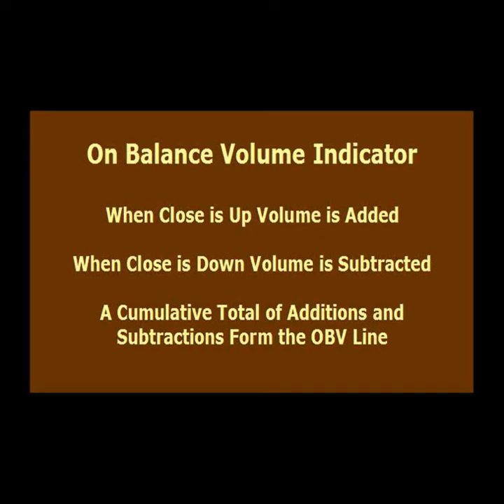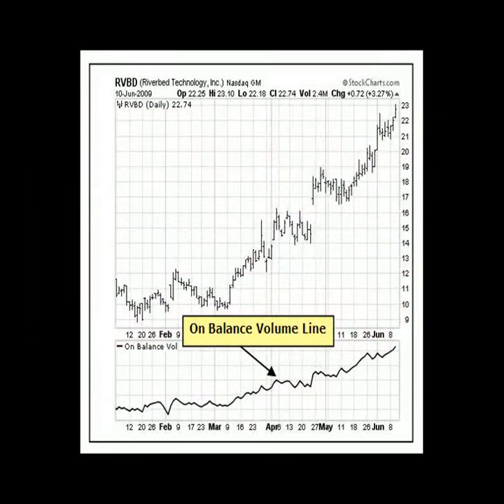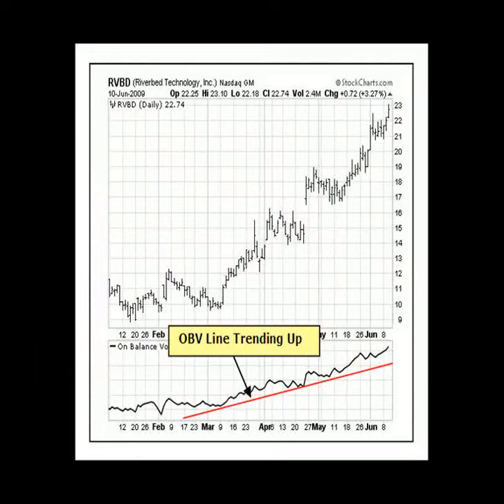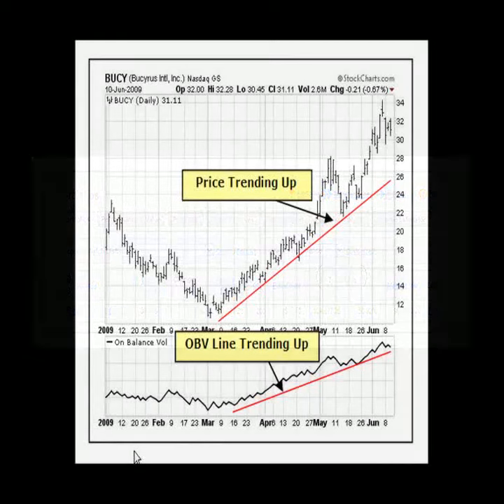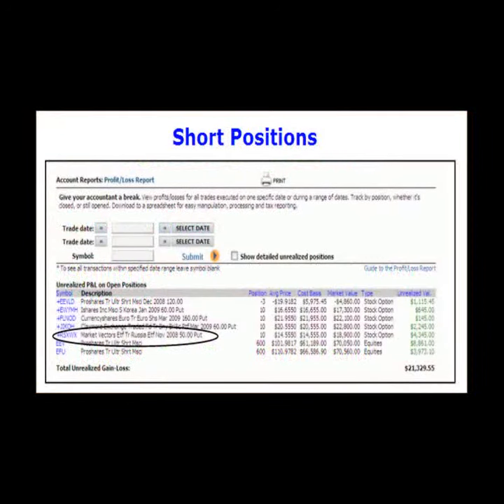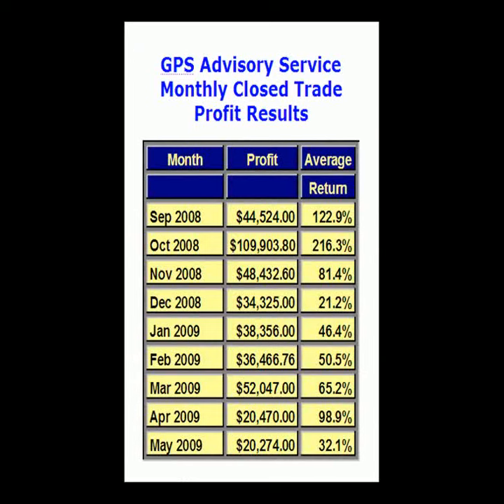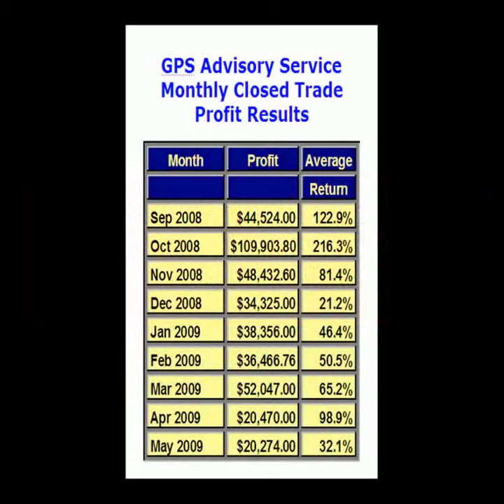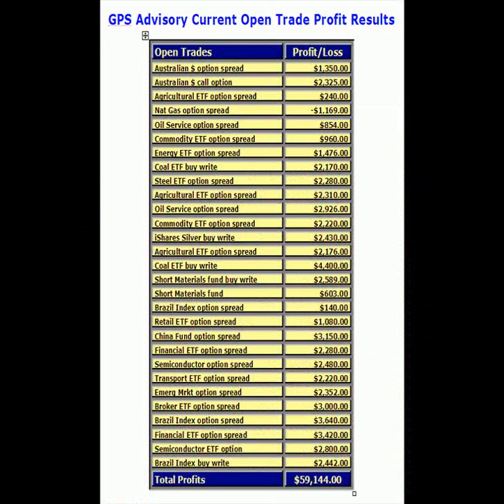Chuck Hughes: Using Volume to Confirm Price Trend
Volume is a valuable trading tool that can be used to confirm the price trend of a stock or ETF. Prices do not move without buyers and sellers. Volume flow precedes price and is the key to measuring the validity and sustainability of a price trend.

Confirmed Up Trend
* Stock price is trending up
* Volume is increasing on days a stock closes up
* Volume is decreasing on days a stock closes down

Confirmed Down Trend
* Stock price is trending down
* Volume is decreasing on days a stock closes up
* Volume is increasing on days a stock closes down

Learn how volume can help you trade with the trend and find the trades with the best profit opportunities.